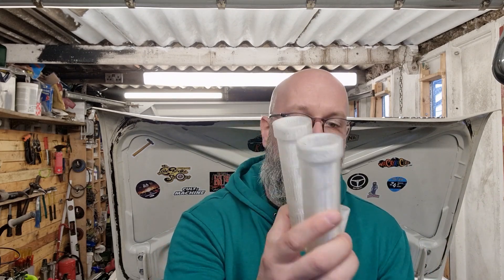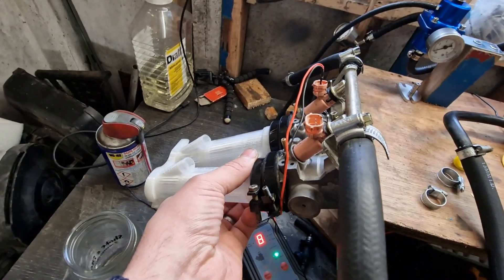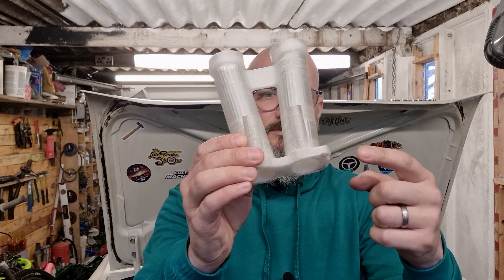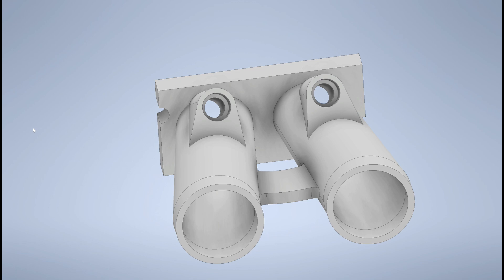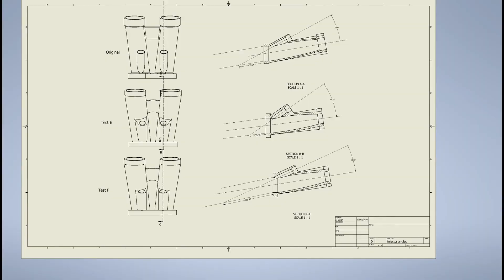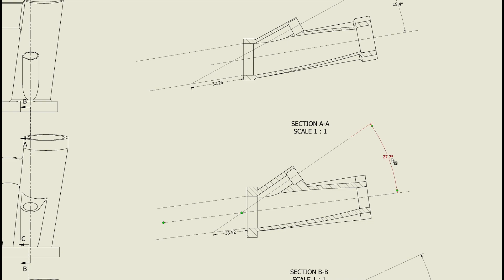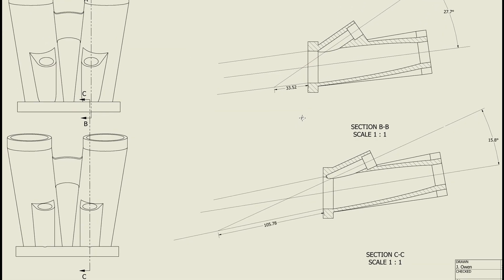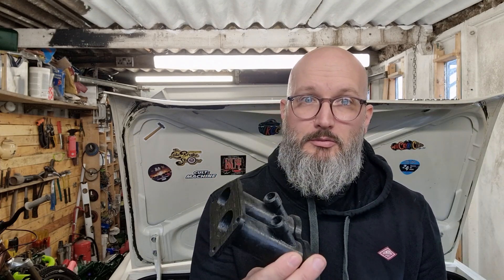What injector angle? DIY EFI build.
When I designed the inlet manifold in the last episode I wasn't sure whether I had the angle correct for the injectors - so lets find out!